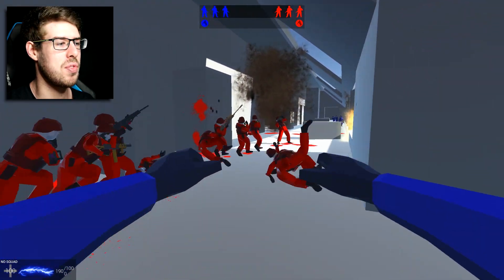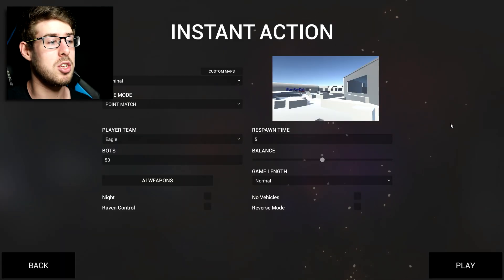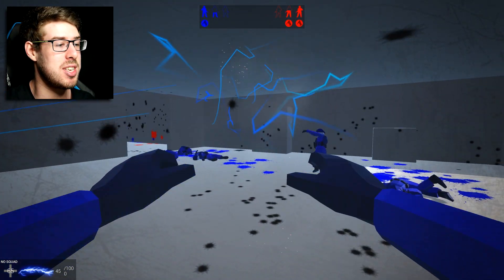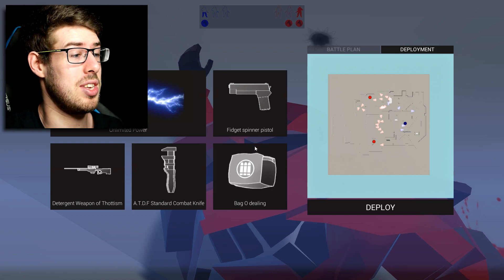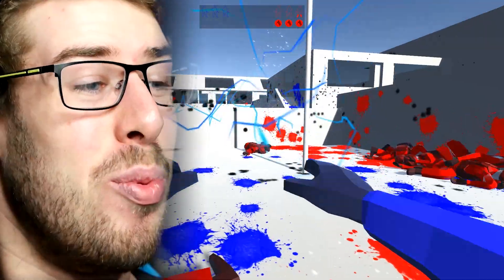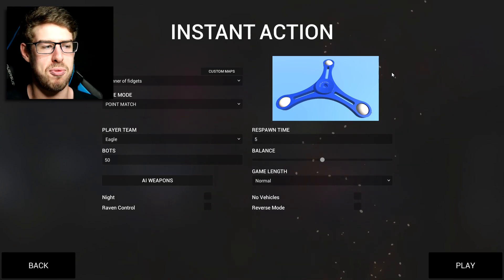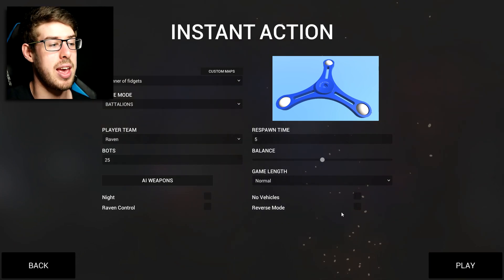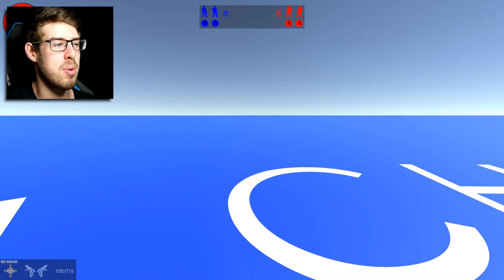BATTLE FOR THE GIANT FIDGET SPINNER! - Custom Weapons & Maps - Ravenfield Gameplay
In Today's Ravenfield beta gameplay video, we try out some more custom weapons and maps! We (mainly) battle for a giant fidget spinner with...fidget spinner weapons!

Fight upon the Ravenfield together with your Blue allies! Take down those pesky Reds using helicopters, tanks, guns, and active ragdoll physics!

Ravenfield is a singleplayer game in the vein of older team-vs-team AI shooters. The game is designed to be easy to pick up and play, but also rewarding for all skill levels!
Key Features

    Easy-to-pickup, singleplayer mayhem
    Fight as infantry, or in ground vehicles, aircraft, or watercraft
    Active ragdoll physics combines tactical strategies with a sprinkle of silly fun
    The number of combatants is only limited by what your computer can handle!
    Damaged soldiers drop team-colored blood splats, indicating where battles have taken place

Development Roadmap
Ravenfield is being developed as an early access game, with major content updates scheduled to be released every 4-6 weeks. Additionally, minor updates may be distributed via a beta branch for those who do not fear slightly more buggy releases.

While some content, such as new weapons, vehicles and maps will be released on a regular basis, other key features will be added roughly in the following order:

    Custom map support
    Steam Workshop integration
    AI Commanding
    Campaign mode
    Custom vehicle support
    Custom weapon support

What are your thoughts on the new Ravenfield beta 8 / early access update?

My Ravenfield gameplay series will be continuing soon, so make sure you have notifications enabled so you don't miss the next one!